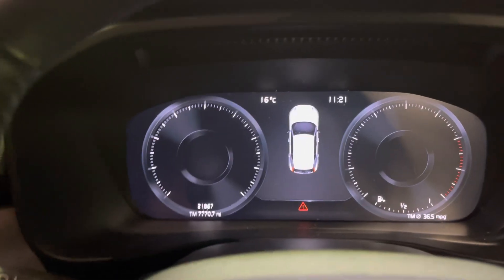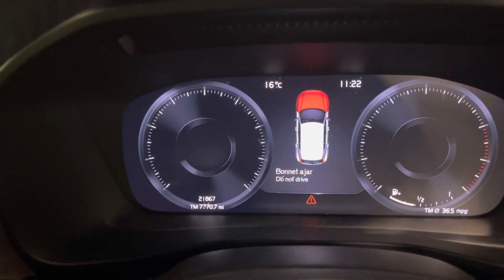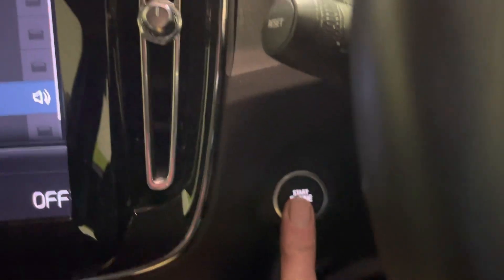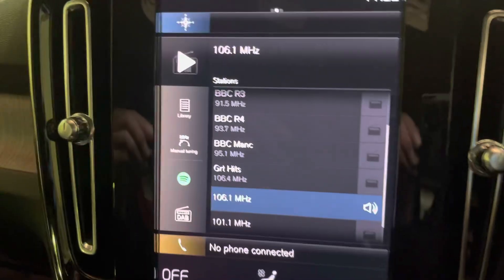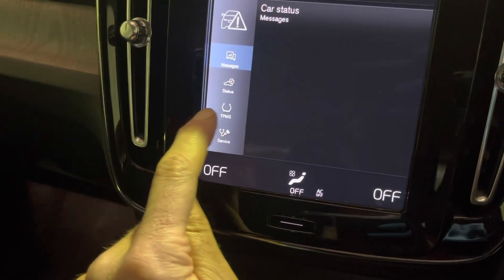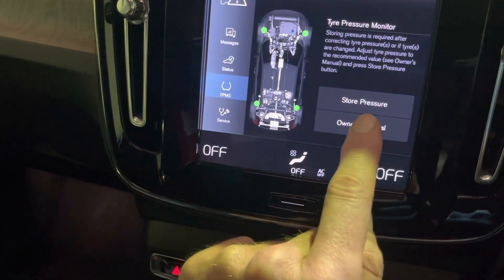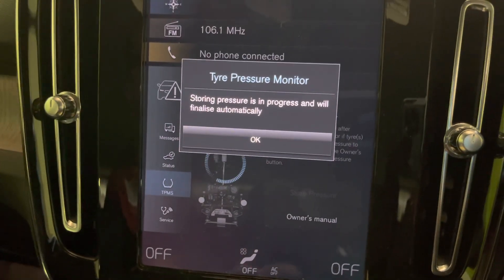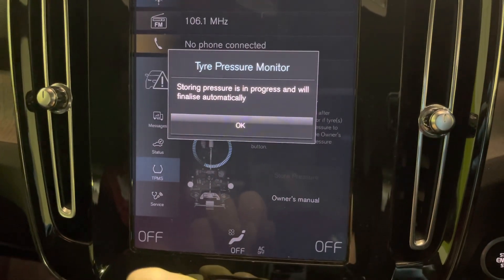Volvo XC40 TPMS reset how to store the tyre pressures in the computer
This is how to reset the TPMS light on a Volvo XC 40. This is a 2021 model, but as long as you’ve got the same dashboard, it should work for you.

This is also how to store the tyre pressures in the computer if you have reset them from light load to full load or eco.